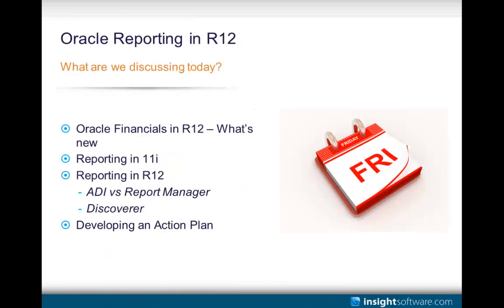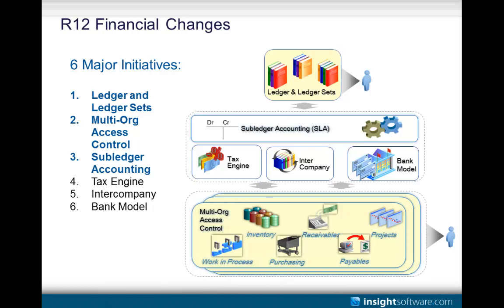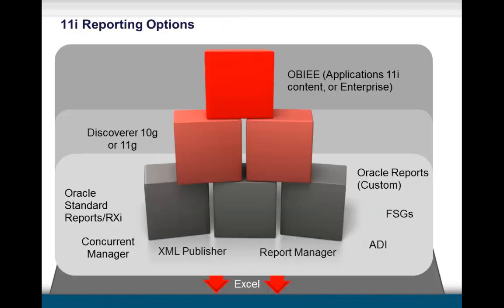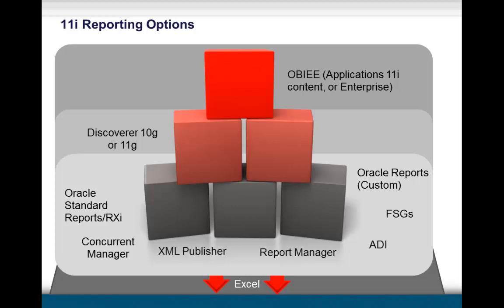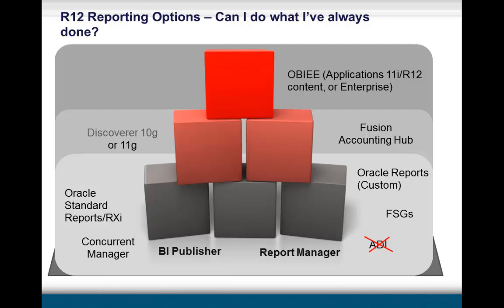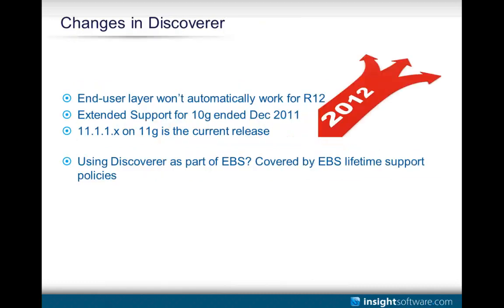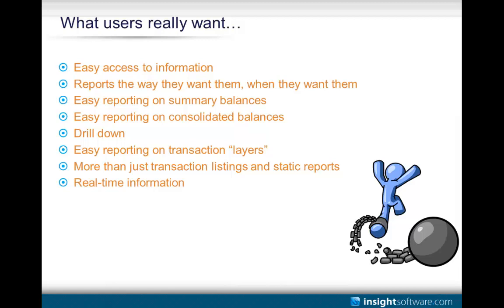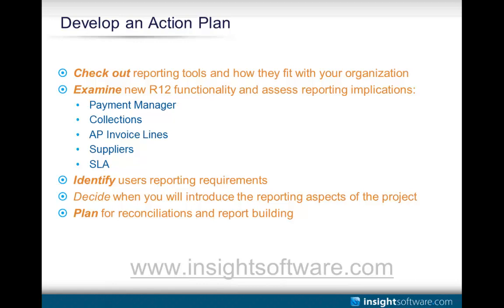Reporting Options in R12 - Consider Your Options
With all the options for reporting in EBS, how do you choose the right solution? View this webinar and learn:
* Comparisons of EBS R12 financial reporting options
* End-user requirements & potential impact of upgrading
* Tips to ensure a seamless upgrade